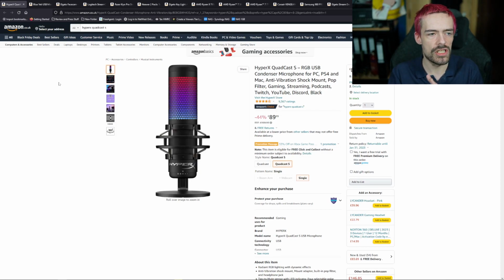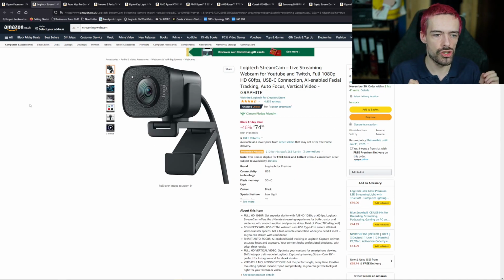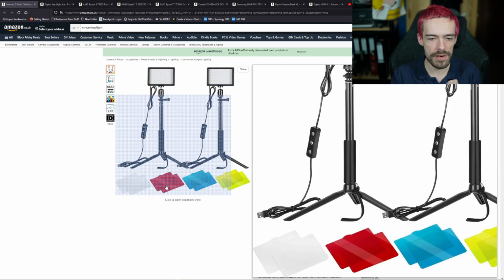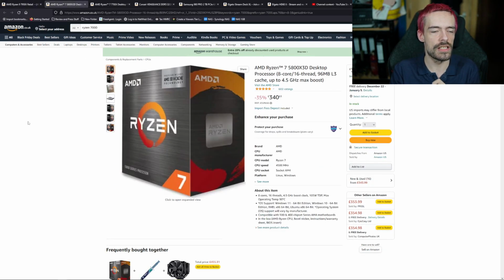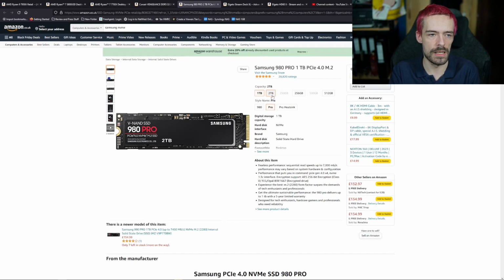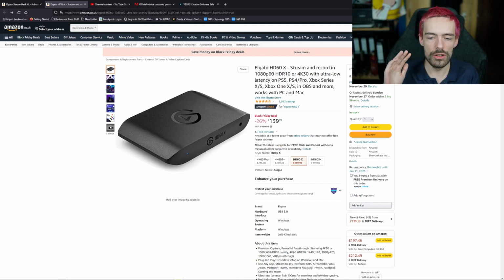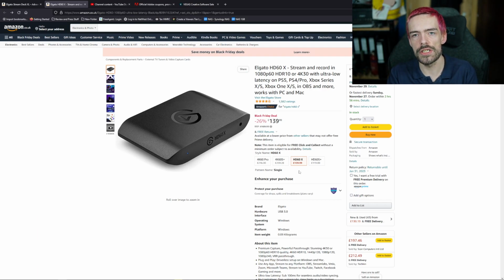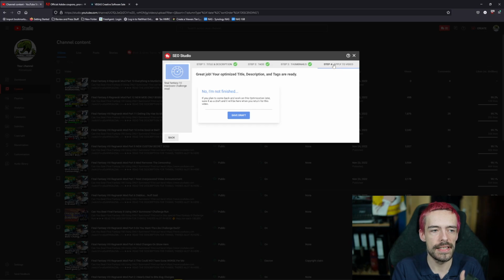Best Black Friday And Cyber Monday Deals For Streamers And Youtubers